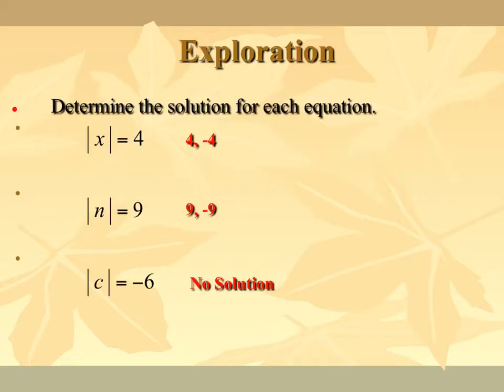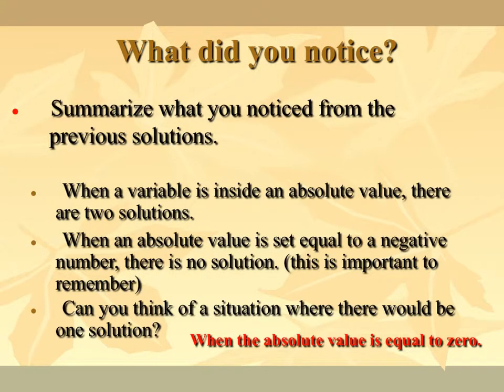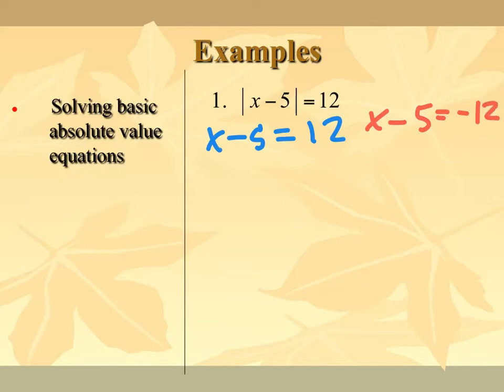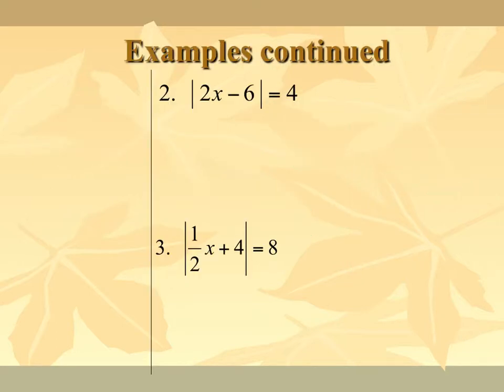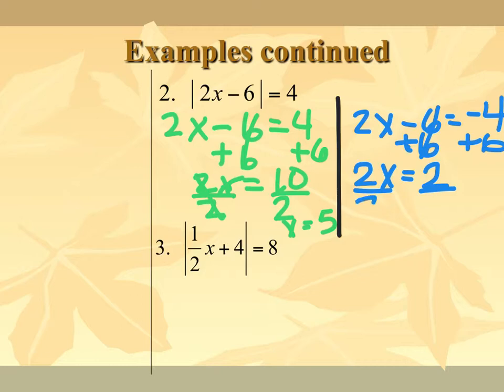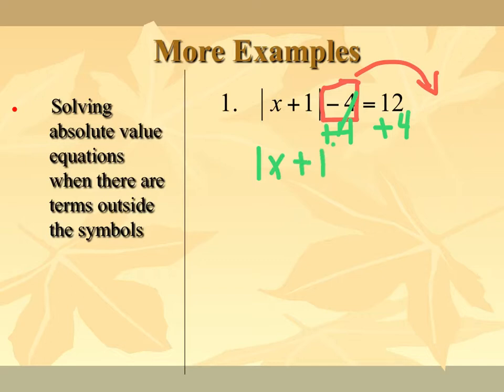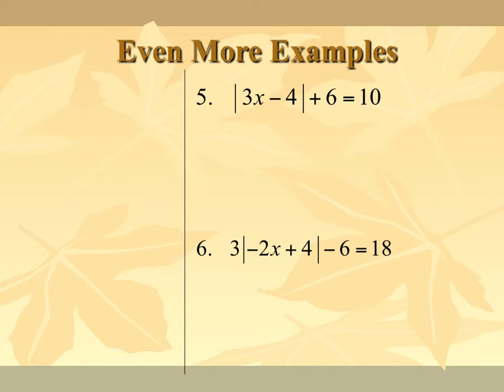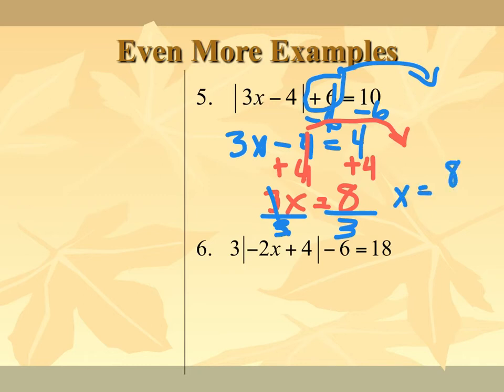Absolute Value Equations